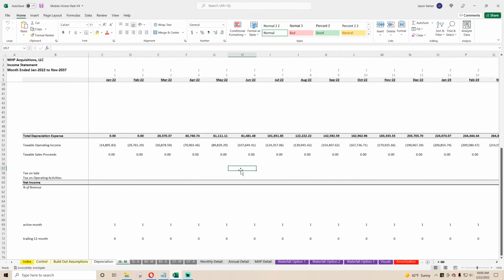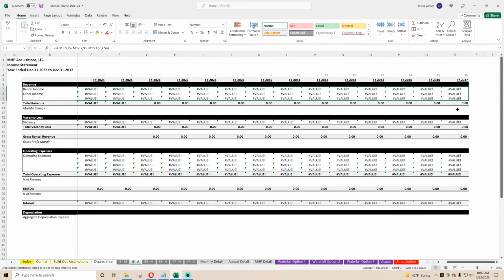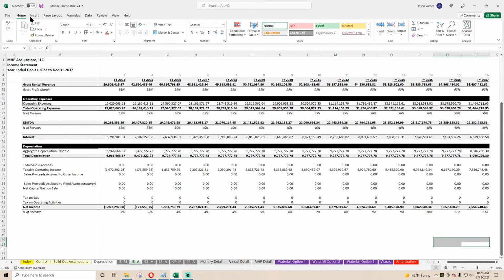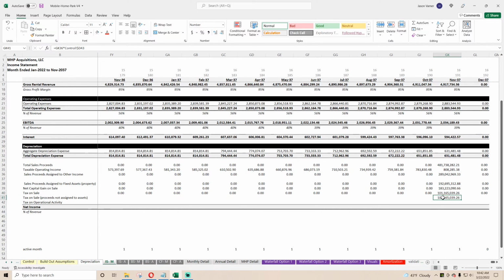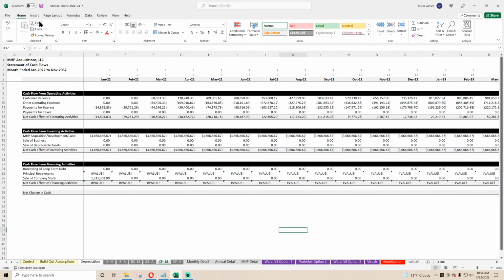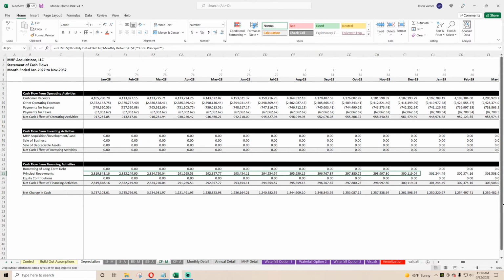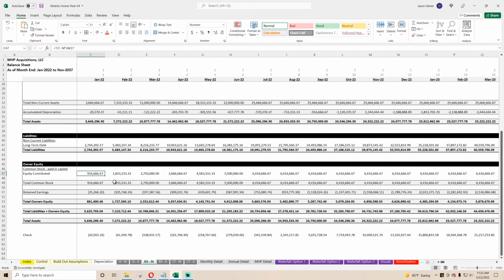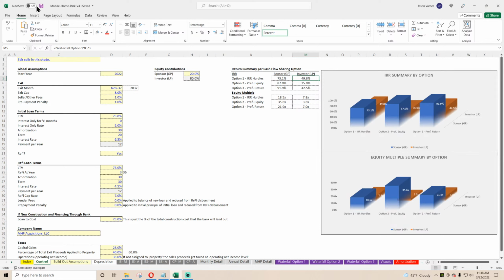Mobile Home Park Financial Modeling Tutorial: Part 2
Got through the monthly balance sheet and monthly/annual cash flow statement. Awesome work today and it will be done tomorrow. I'm happy I decided to go ahead and do these upgrades to this specific template.